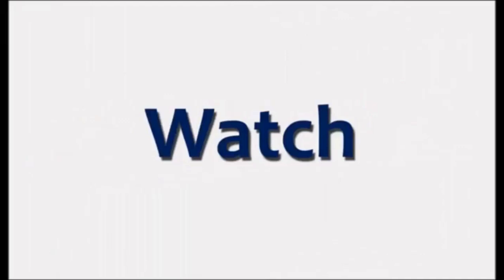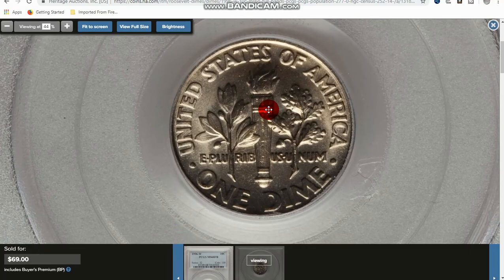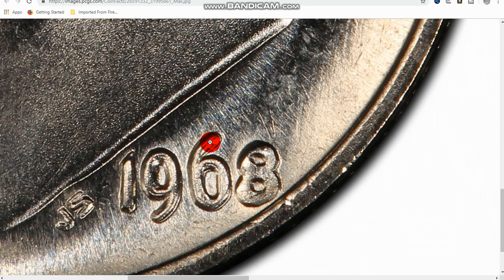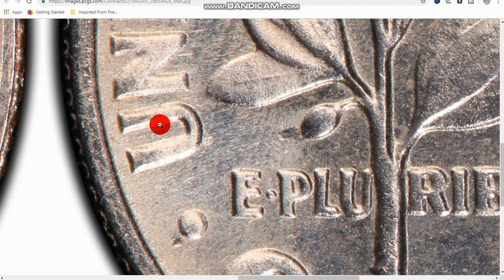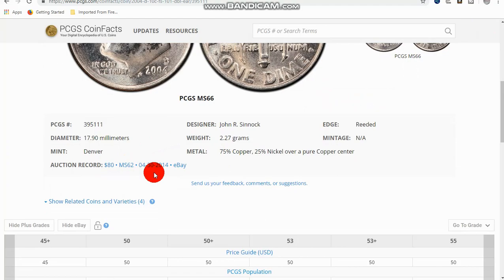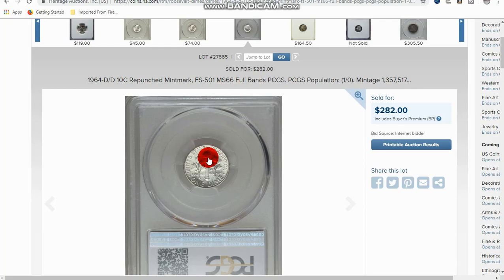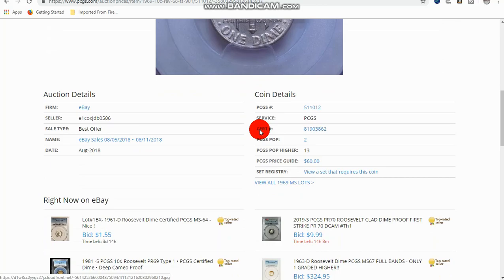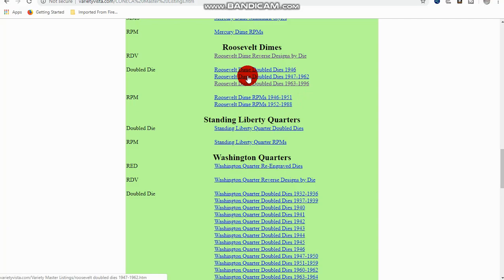Top 10 Valuable Roosevelt Dimes In Pocket Change 1965 To 2018 Coins To Look For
Ten valuable Roosevelt Dimes 1965 To 2018 coin collectors and roll searchers can find in your pocket change. Roosevelt Dime doubled dies, repunched mint marks, reverse design and transitional varieties and errors. There's man valuable Roosevelt Dimes you can find in your pocket change and these are the top 10 most valuable Roosevelt Dimes you can find in rolls and change.